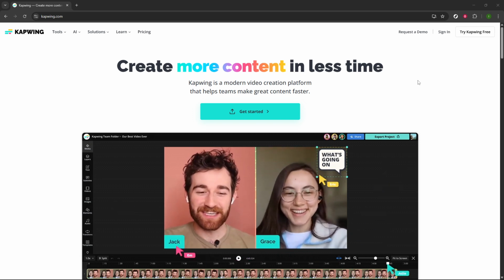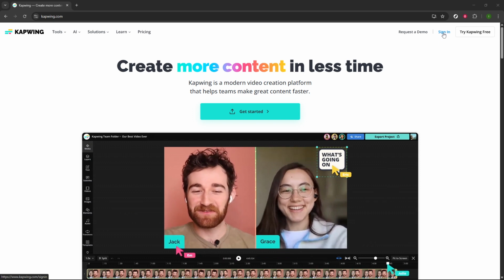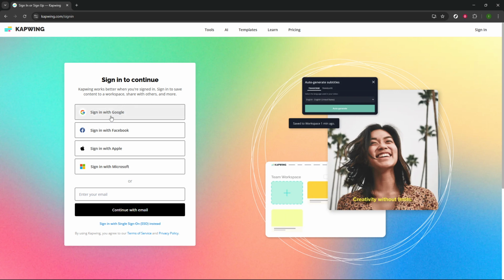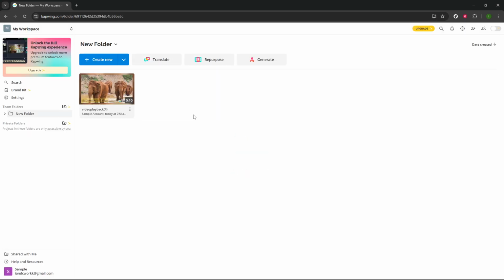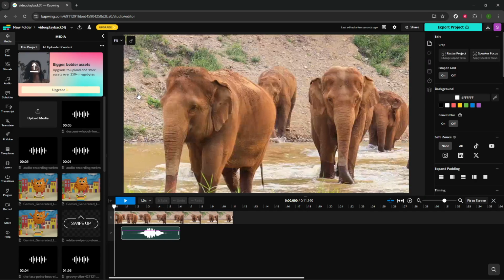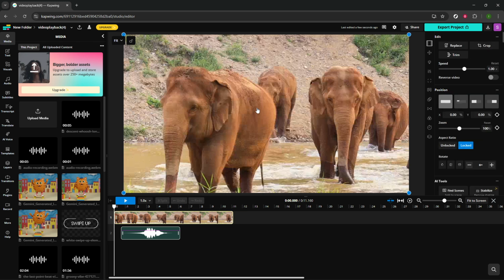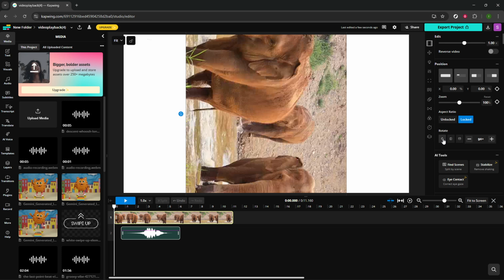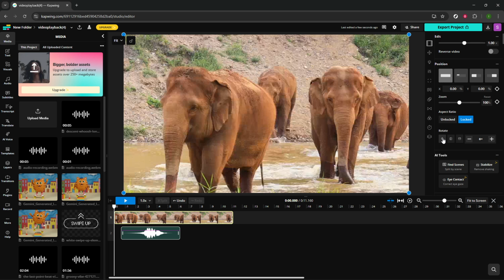How To Rotate A Video In Kapwing (Full Guide)